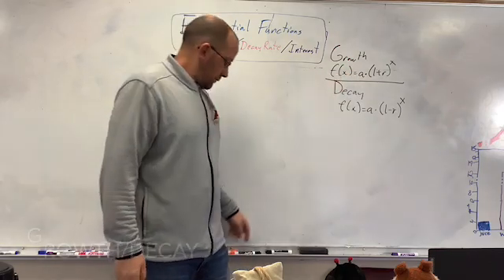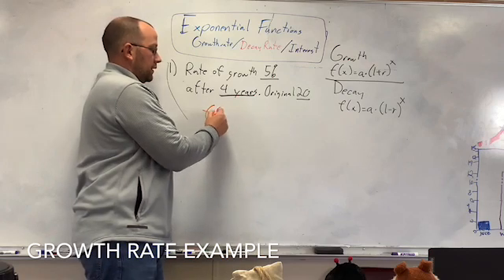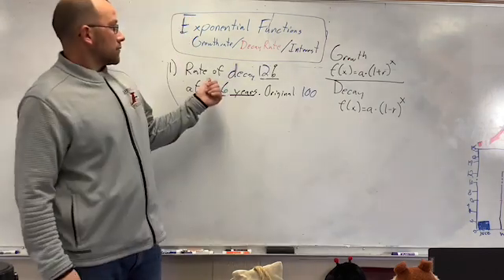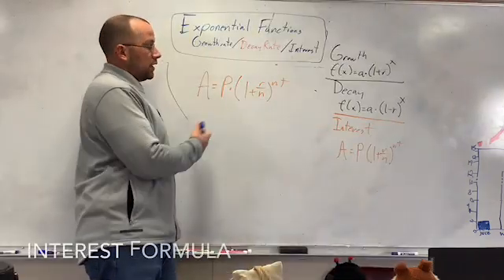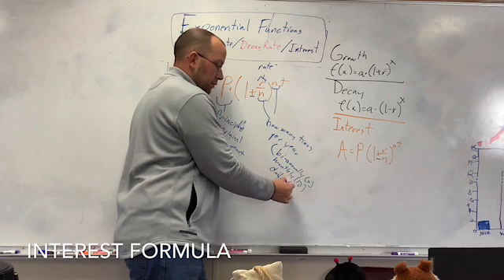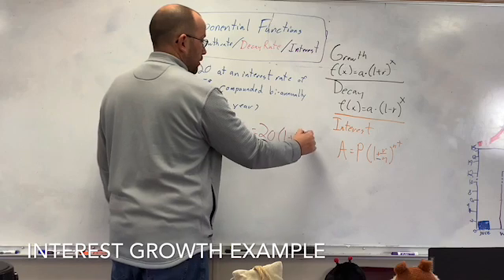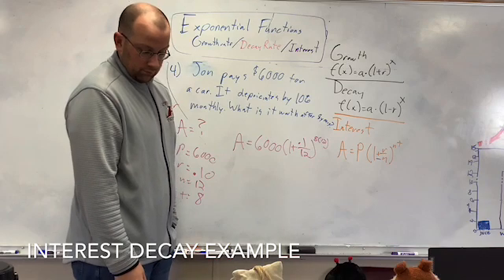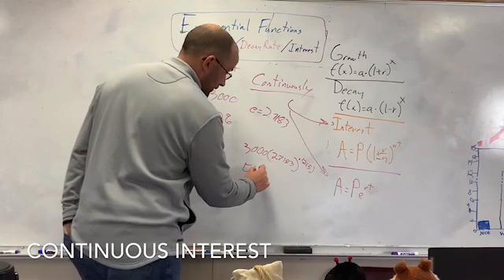Interest Growth and Decay Rates